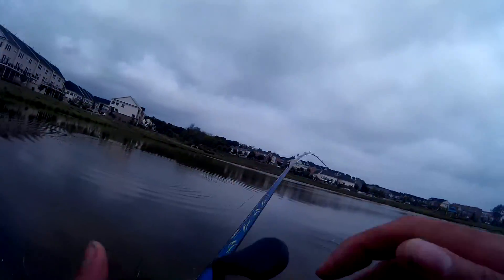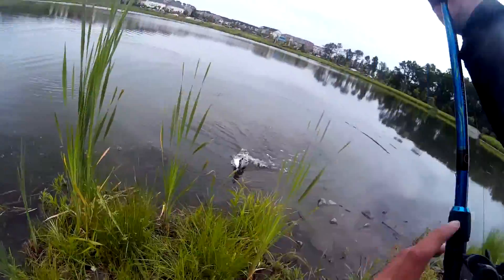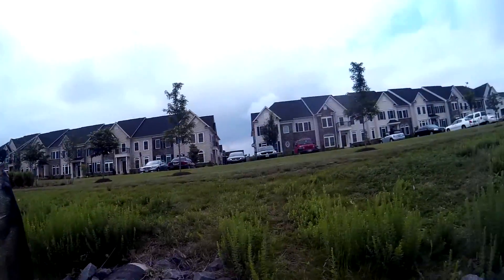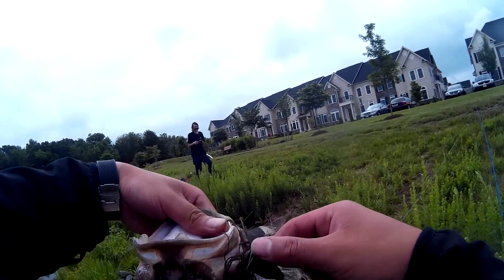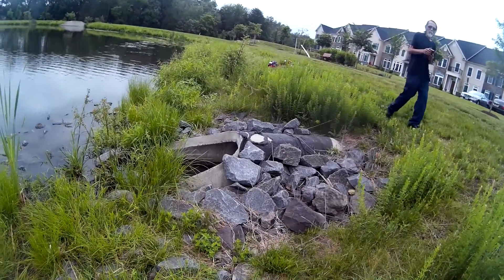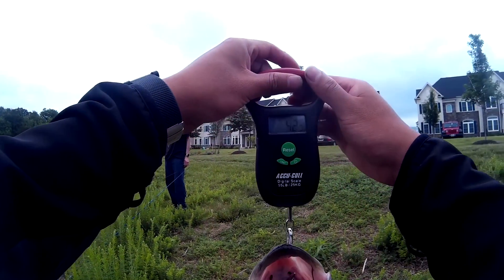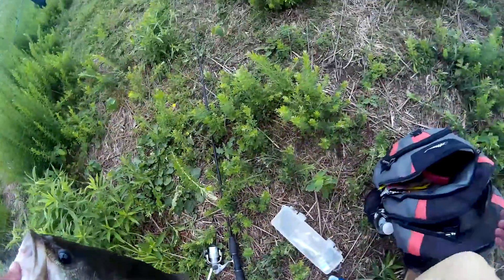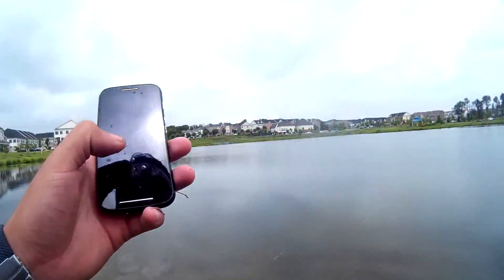N.A.V short - Spring time 4lber on a Chatterbait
Here is a quick clip of me catching a 4lbr off a chatterbait.  It was a tough morning with this being the biggest of the day!

Gear setup:
Rod - Field and Stream Tec spec Elite
Reel - Lews Laser Jason Christie Zr
Lure - Zman Chatterbait w/ Zoom trick worm for trailer